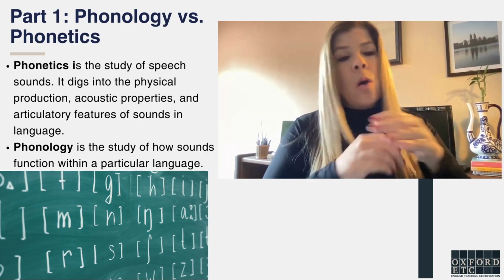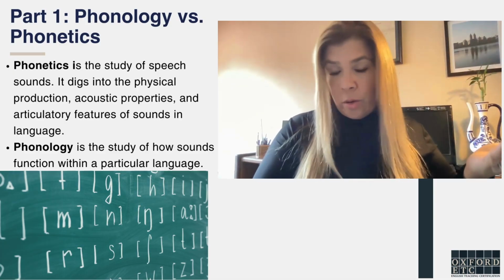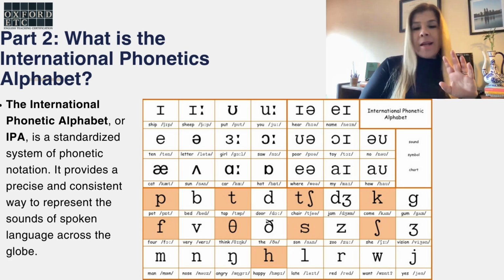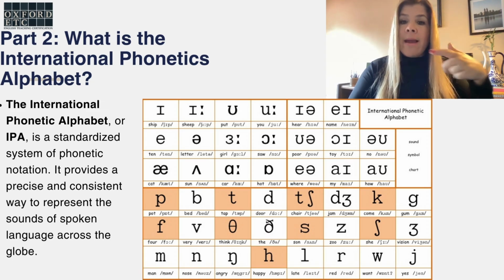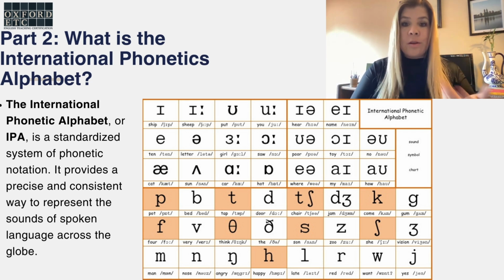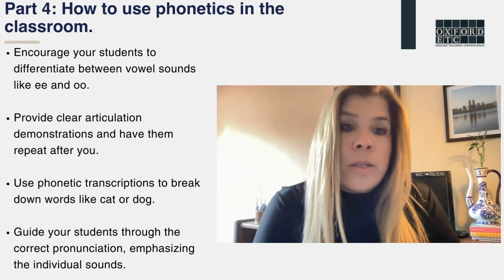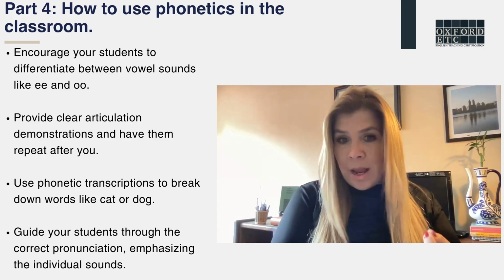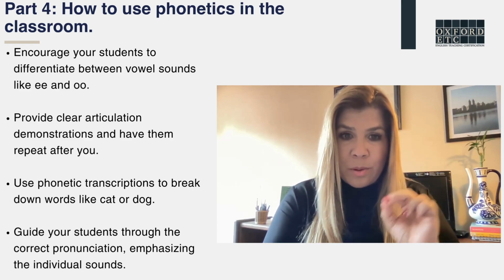ETC VIDEO 3 PHONOLOGY AND PHONETICS